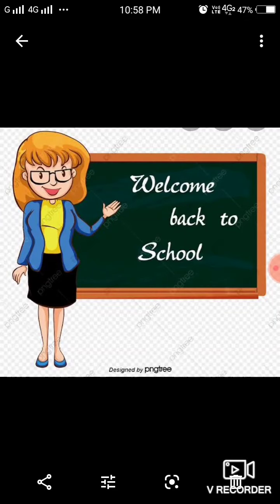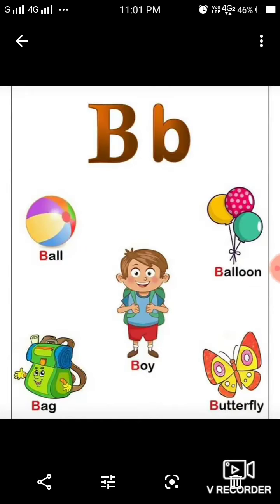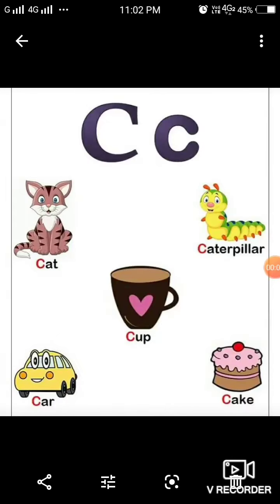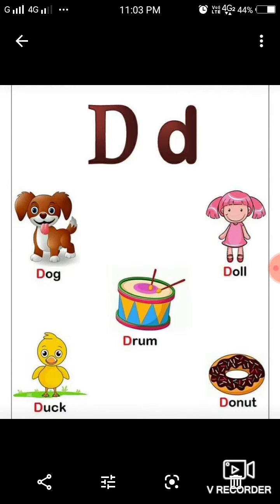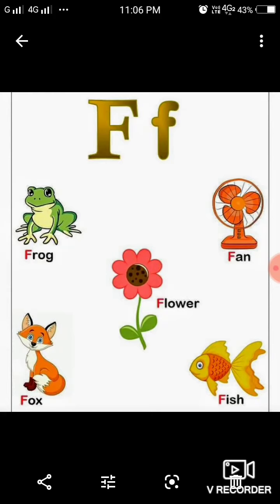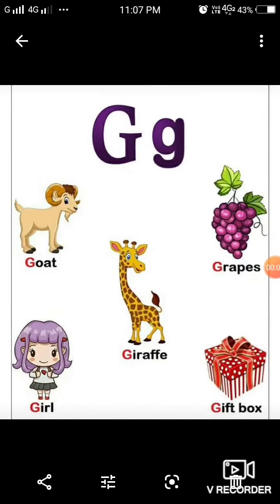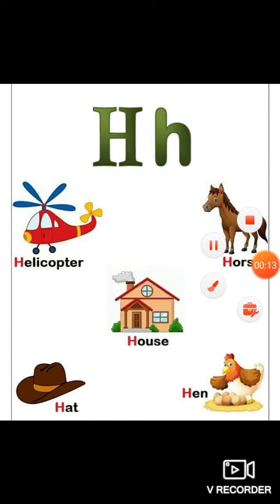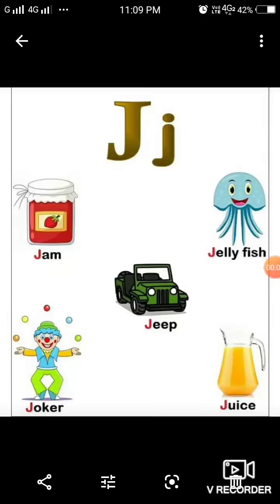Phonic sound Aa to Jj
Revise phonic sound